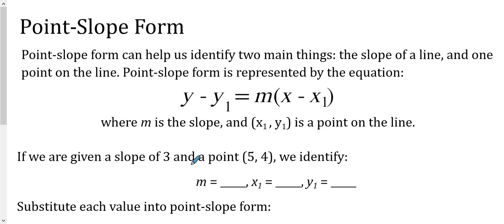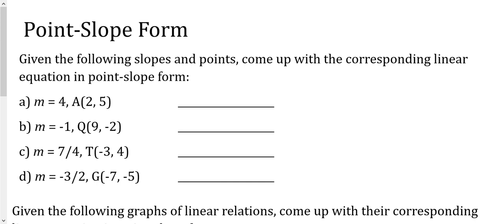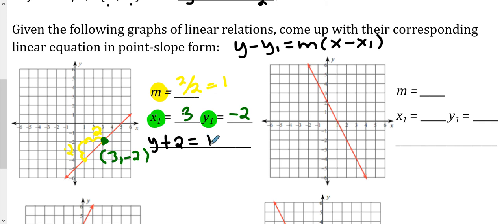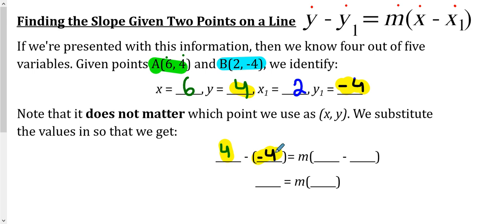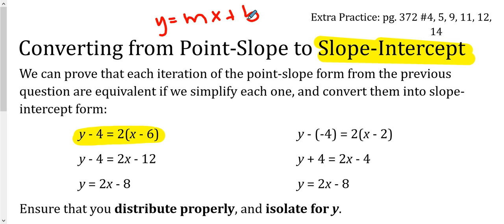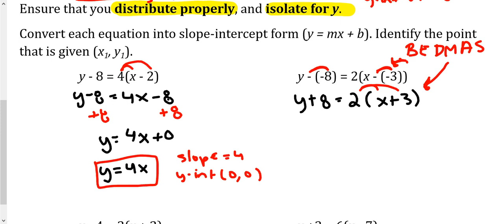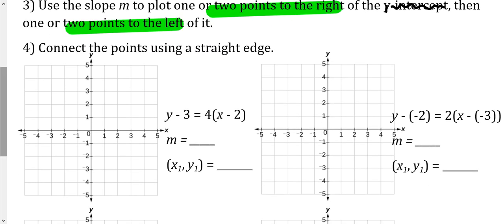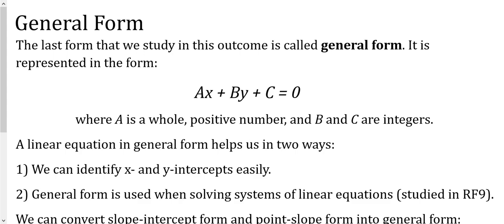Math 10C - RF6/7 Lesson 2: Point Slope Form